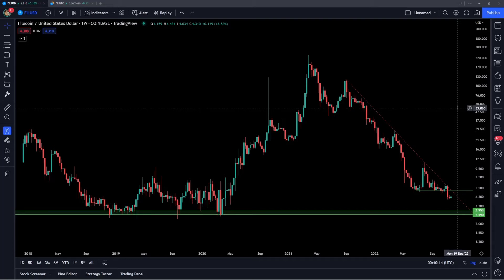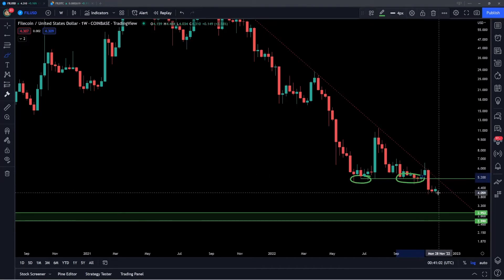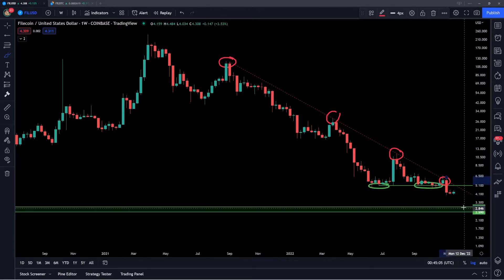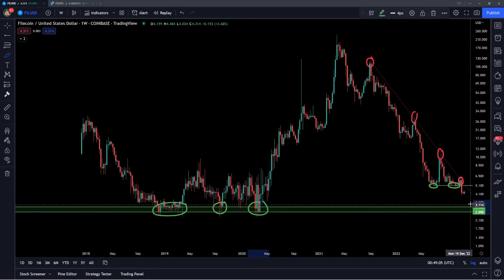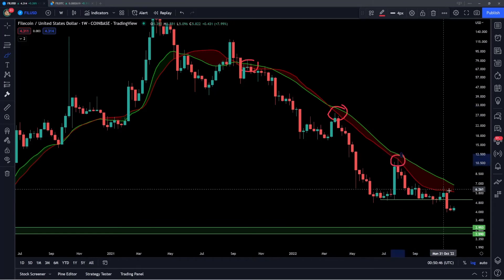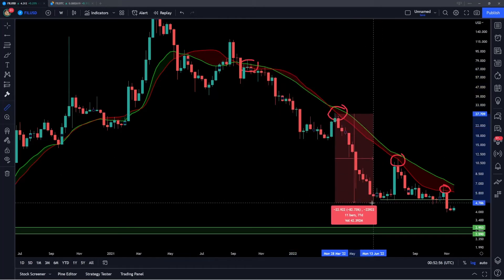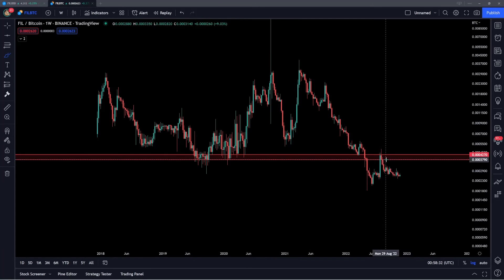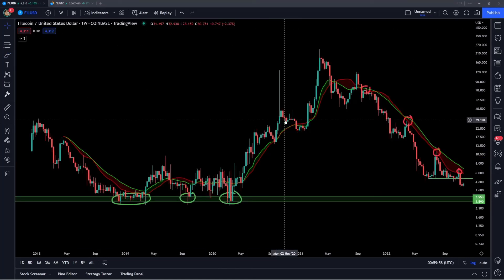Filecoin Market Analysis! FIL Crypto Long Term Outlook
In todays video I provide a market analysis update for Filecoin. I talk about some key areas of support, some moving averages to watch out for, and my thoughts on the FILBTC ratio. I hope you guys enjoy!